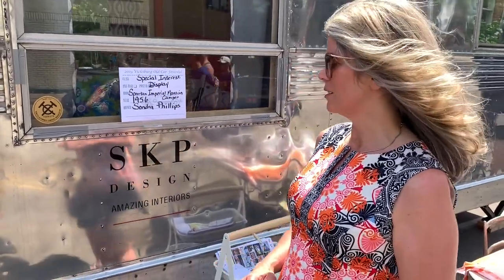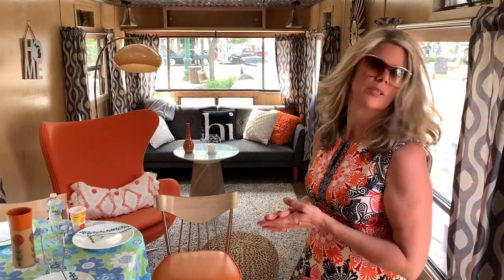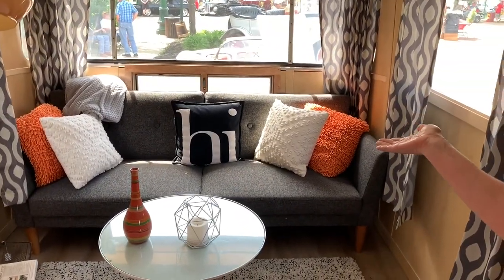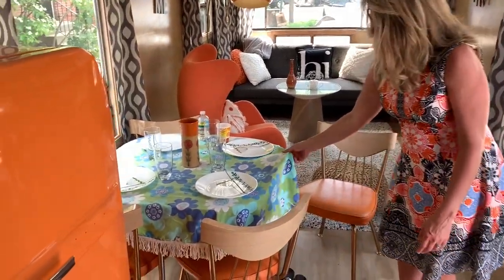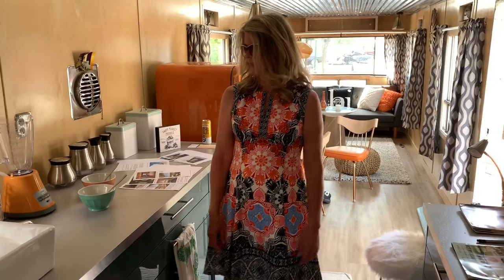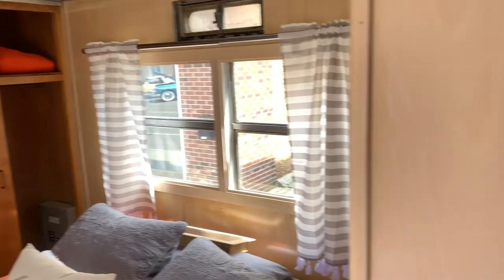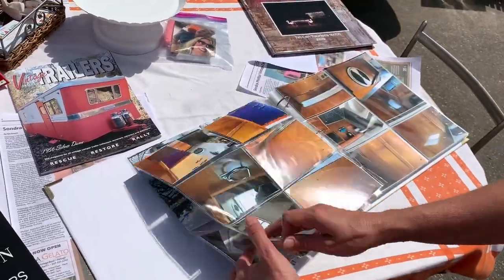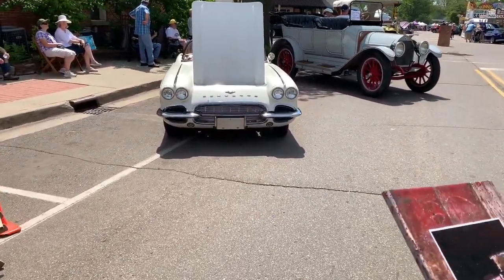SKP Design On Location: Vicksburg Old Car Festival 2019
Here's a look at the Vicksburg Old Car Festival and an interior tour of the Spartan Imperial Mansion. See more photos of this vintage camper

SKP Design works with you to determine your needs and preferences, translating those needs into conceptual design plans and/or design and construction documents. We work closely with contractors to assure your project is implemented according to the design, in a smooth and seamless process. We are a collaborative design studio with a dynamic mix of cultural diversity in our team. More unique design concepts are created from a team of interior designers.

In addition to Interior Design, SKP Design works with architects to fulfill your vision. We can also assist in logo and graphic design, creating custom signage, artwork consulting to locate and obtain unique pieces, relocation management and architectural consulting. If you own a business, your office design gives your customers a first impression of your individual style and your level of professionalism. Hiring a certified interior designer will provide a more pleasant and functional space in which to work which will remain timeless in function and design.